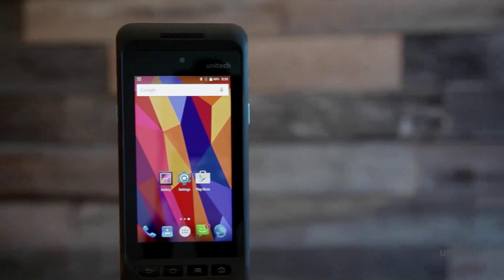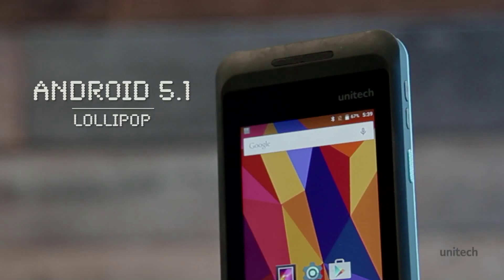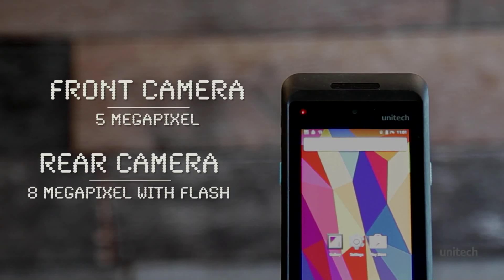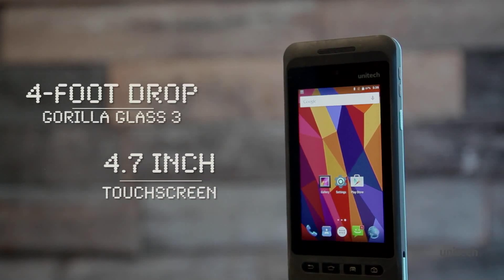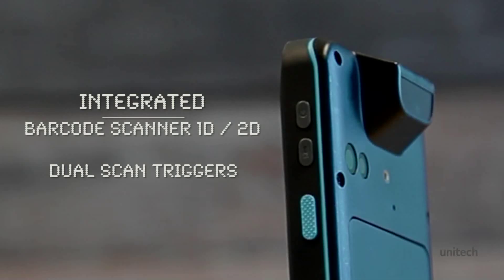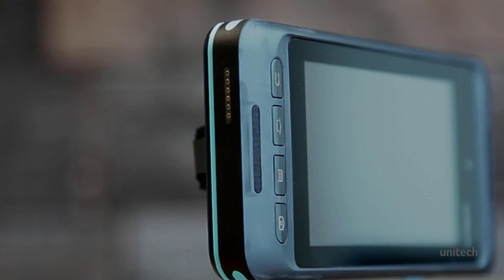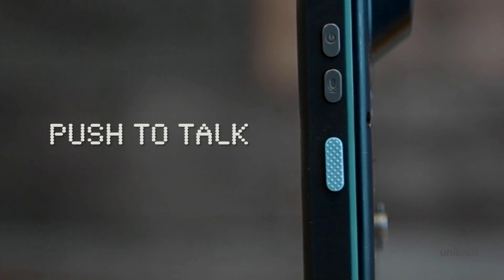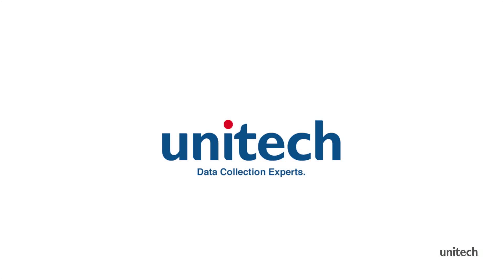Introducing PA720 - Unitech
Take your business everywhere you go with Unitech's PA720 Android 5.1 Mobile Computer.

Go further than you ever could with a smartphone. The PA720 rugged handheld computer can revolutionize the way you do business. Featuring Android 6.0 for the most up-to-date Android experience, experience the power of rugged computing in a sleek and stylish package.

Target Markets / Applications

Take the PA720 into your retail stores and quickly look up price and stock information for your customers. Track your inventory through the warehouse and onto the sales floor so you can start selling smarter.

The tough handheld computer can handle long days in a hot vehicle or being dropped onto concrete—making it perfect for deliveries.

Retail
  • Total Store Management
  • Real-Time Price and Stock Check
  • Mobile Payment Processing  Small / Medium Business (SMB)
  • Work Flow Management
  • Inventory Management
  • Asset Tracking
Hospitality
  • Asset Management
  • Expediting Valet Services
  • Loyalty / Guest Card  Mobile Ticketing
  • Event Ticket Entrance
  • Mobile Check-In
  • Data Collection

Features
Powerful Platform

It’s impossible to ignore the sheer power of the PA720’s quad core processor and updated 6.0 operating system. Renowned for its simplicity, Android allows you to develop software in an open source platform and gives you access to thousands of enterprise-level apps.

Whether you’re graduating from a pen and paper system or making the switch from Windows, your transition will be effortless thanks to the PA720’s blazing-fast interface.
Sheer Durability

Take the smartphone look and feel to the next level with drop-resistant housing, a 4.7” scratch-proof touchscreen, and heavy-duty protection against water and dust. A rugged connector helps ensure the longevity of your device. The pogo-pin design protects the handheld from the wear and tear of frequent charging and docking.

Avoid costly broken screens and frequent downtime by investing in rugged technology that’s business-ready. The PA720 is built for the unique challenges of your enterprise—designed to withstand extensive vibrations, extreme temperatures, and liquid spills.

The PA720 is built for work. A powerful barcode scanner (1D or 2D) streamlines data collection. Alternate quickly between the camera and the scanner to collect data as efficiently as possible.

The physical keys (including a push-to-talk button) help mobile workers perform routine tasks faster.

A fleet of PA720 handhelds can be supported through many different MDM software programs, including Unitech’s own Mobolink Mobile Device Management app.
Crystal-Clear Touchscreen

Enjoy 4.7” of screen real-estate with the toughest protection available. The beautiful and responsive Gorilla Glass 3 touchscreen can withstand multiple four-foot falls to concrete without breaking.

With 7H hardness, there’s no need to invest in screen protectors or expensive cases. The PA720 resists scratches without the extra protection. That means mobile workers are free to carry it around in their pocket or workbag without worrying about the condition of their technology.

The sunlight-readable screen facilitates outdoor use without draining the battery.
Summary

• Android 6.0
• Blazing-fast quad core processor
• 3 GB RAM/ 16 GB Flash
• 12-Hour battery (hot swappable)
• Integrated 1D/2D barcode scanner and NFC reader
• Rugged pogo-pin connector
• Push-to-talk button
• 4.7” Gorilla Glass 3 touchscreen
• IP65 environmental seal, 5-foot drop rating